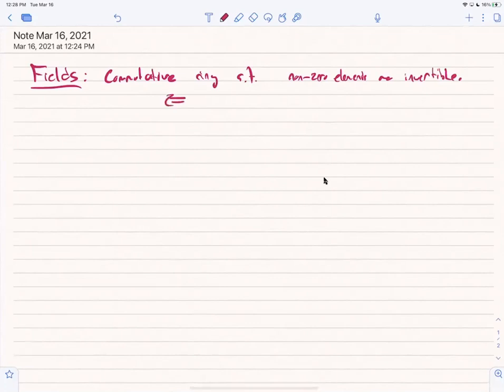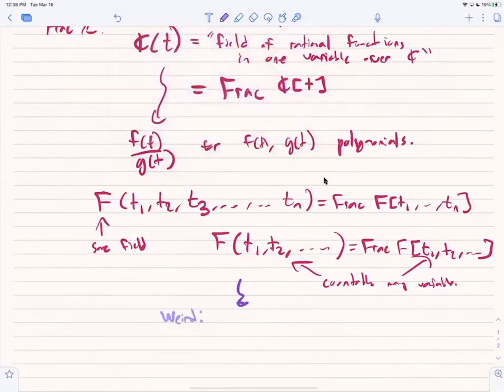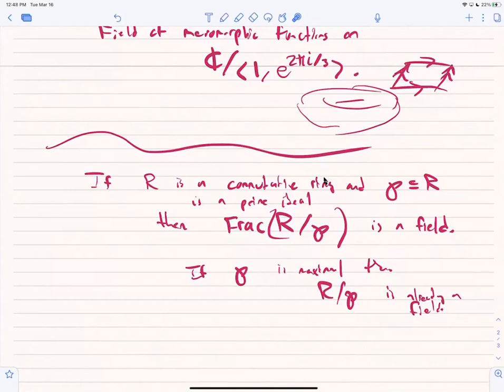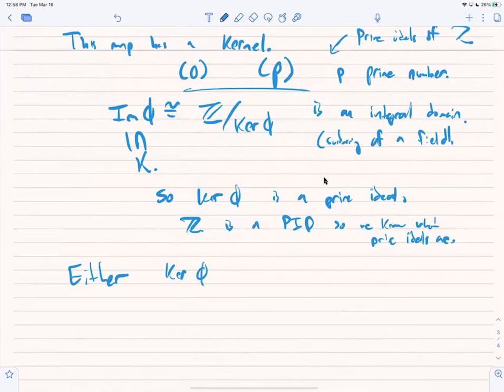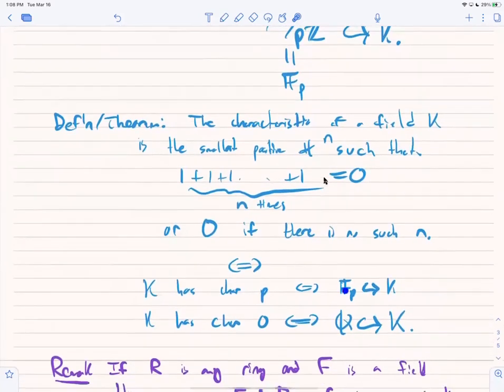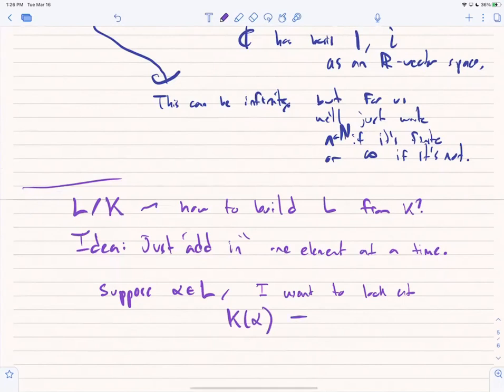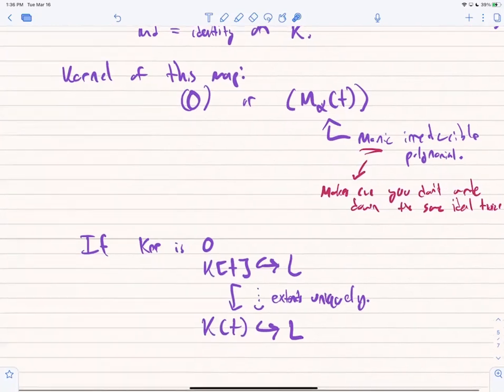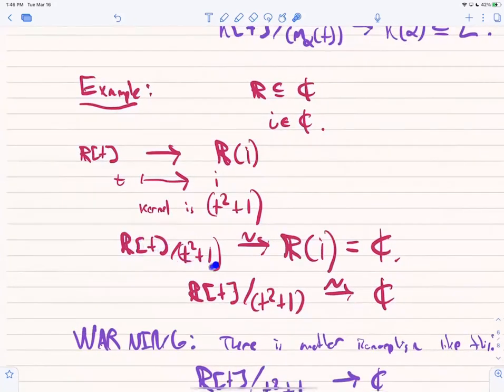6320 - Lecture 13 - 2021-03-16